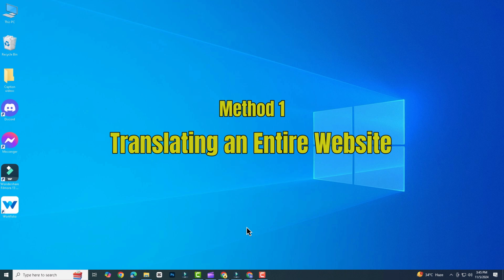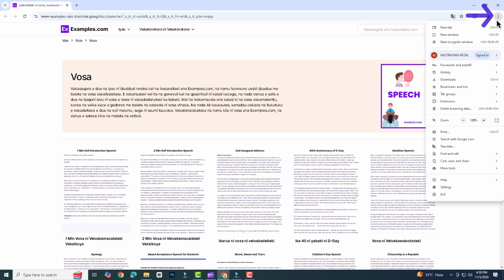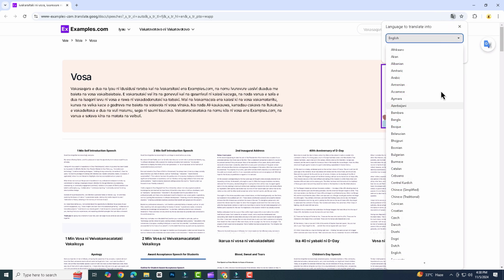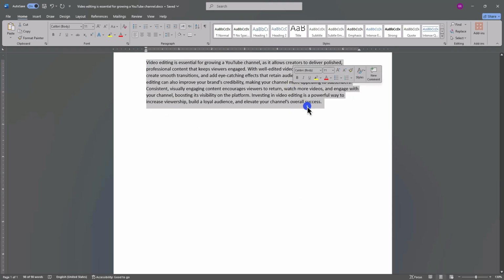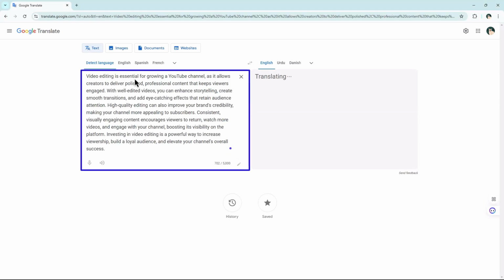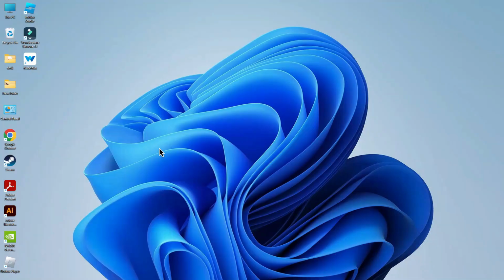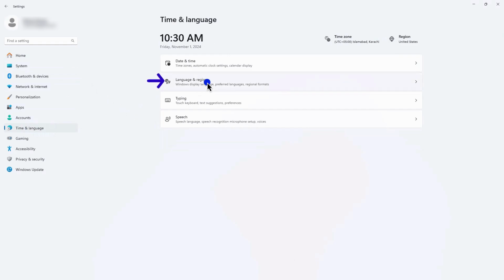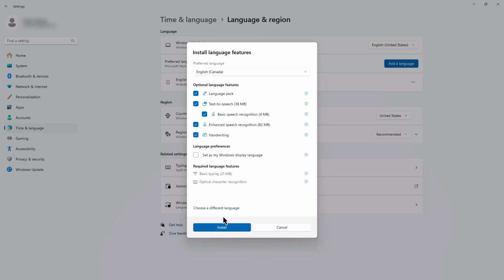How to translate Fijian to English and vice versa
🌍 Discover the Art of Translating Fijian to English and vice versa!

In this video, we'll guide you through three effective methods to translate Fijian to English and vice versa. Whether you're translating a website, a paragraph, or changing your Windows language settings, this comprehensive guide has got you covered!

What you'll learn:

00:00 Introduction
00:17 Translate the entire website
00:53 Translate text
01:25 Changing Device language

By the end of this video, you’ll have the confidence to translate and communicate in Fijian.